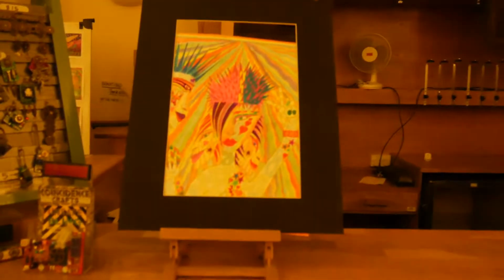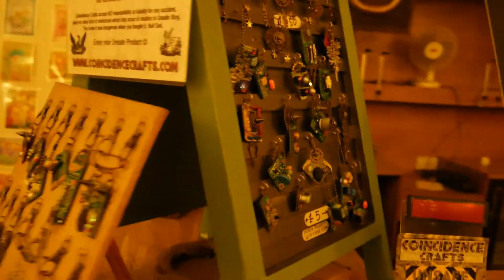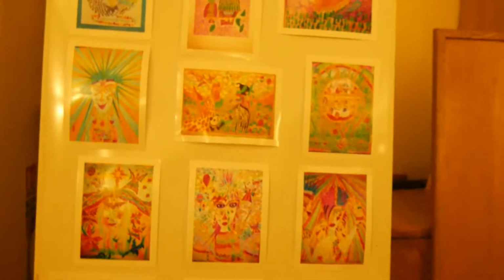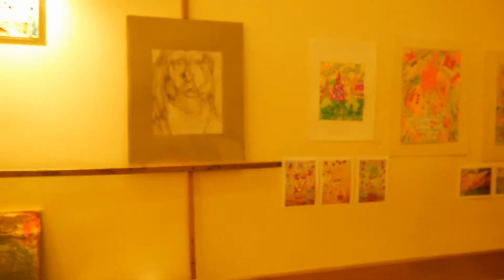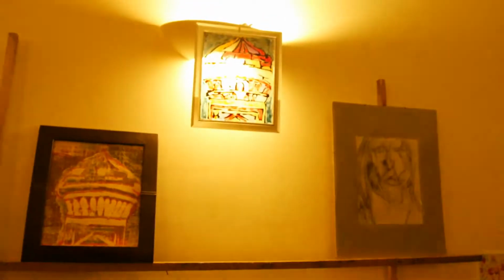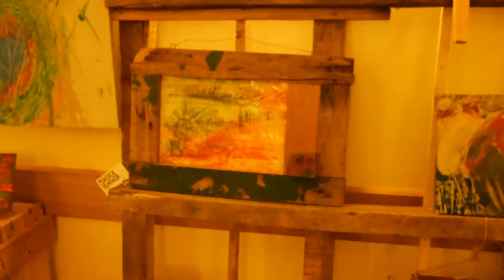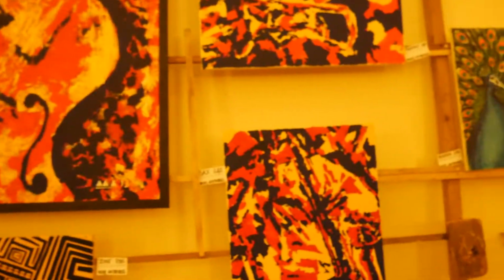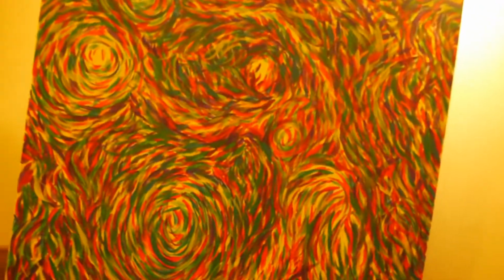DARWENMUSIC PRESENTS PAC Weekender 2017 Art Exibit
So the 1 st PAC weekend event is upon us and it is not just all beer and music! There is a art exhibit shown upstairs where the pictures and items of jewellery are available to purchase.
 Thanks for your support in making our Weeekenders so popular.
Pleased to announce our next one for the 1st weekend in June.
Usual 2 floors of bands and acoustic acts.
Barry's Beer Festival with up to 20 guest ales.
Arts and Crafts Gallery.
Almost complete continue to apply for PACtoberfest.
1st (complete) weekend in October.